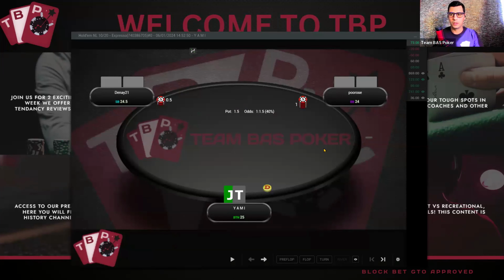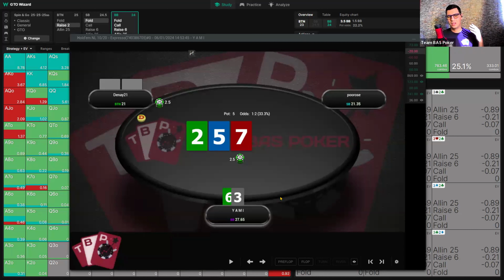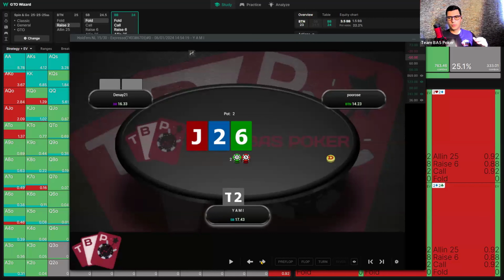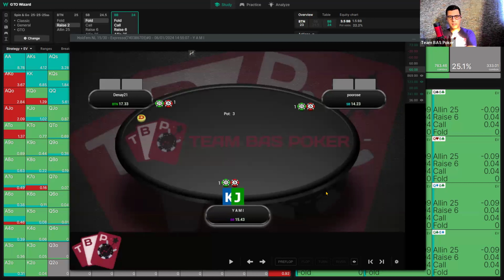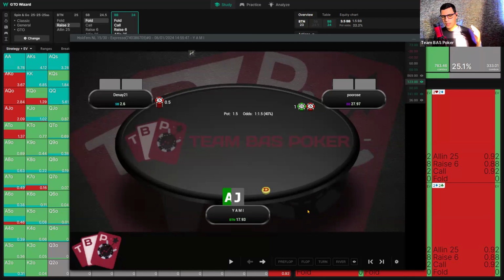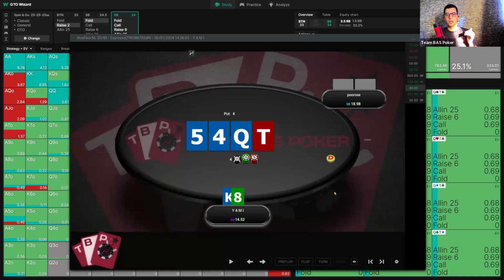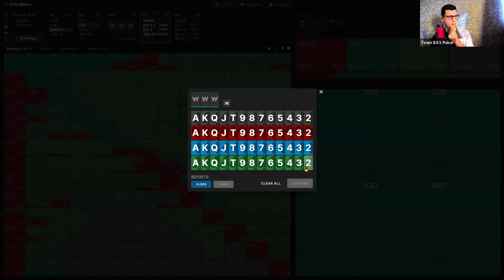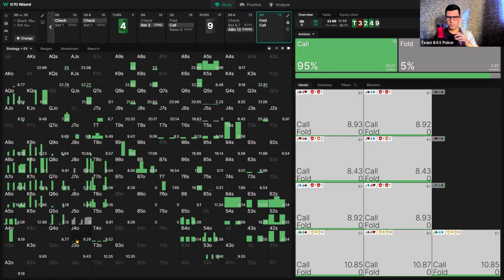Winamax €100 Expresso Game Review | Insights from a Pro